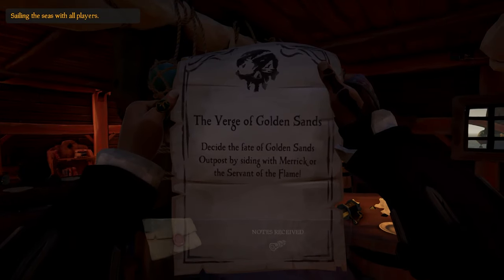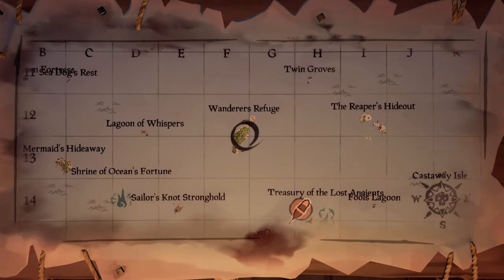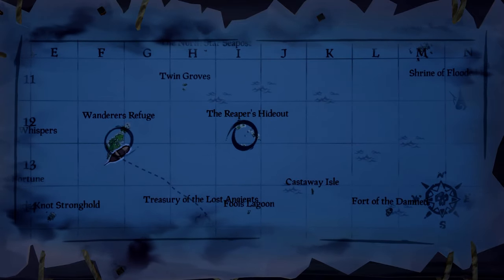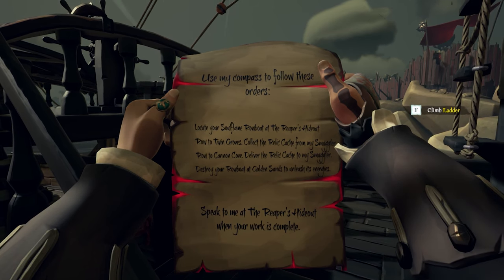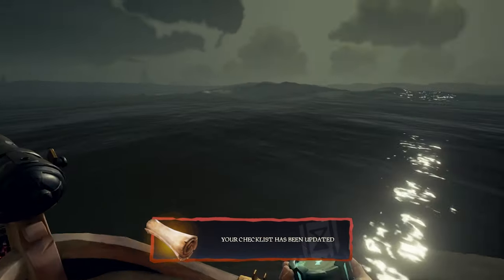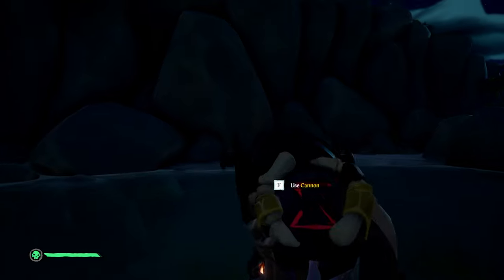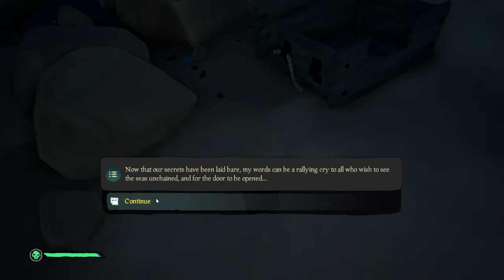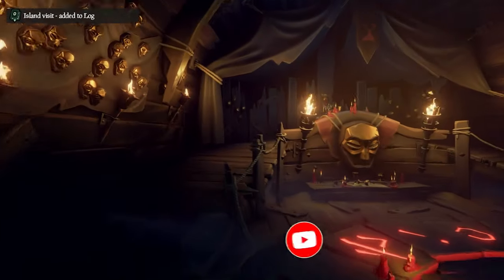Servant's Path - Lost Sands Guide | Sea of Thieves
Servant's Path Guide - All Journals Lost Sands | Sea of Thieves - Adventure Solo Walkthrough
Rare - Sea of Thieves

Out on the lawless Sea of Thieves, Outposts are the closest thing to civilisation, with any number of traders and tavern-keepers eager to help pirates empty their holds of treasure and kick back with a well-deserved grog.

Small wonder, then, that the unexpected shrouding of Golden Sands Outpost – previously one of the more charming and cheerful ports of call – was a loss felt by many, and proof that The Reaper’s Bones are determined to oust the Trading Companies once and for all.

Now, however, the residents of this Outpost are being rallied by none other than Merrick, last seen menacing Megalodons in previous Adventure ‘The Shrouded Deep’. But he is not unopposed…

When Lost Sands arrives on May 26th, pirates will be able to help or hinder Merrick’s plans as they see fit, both by actively taking part in the Adventure and seizing other opportunities to tip the scales. Speaking to Larinna to begin the Adventure and then choosing to follow either the Hunter’s Path or Servant’s Path will ensure that your actions contribute to Golden Sands’ resurrection or its ruin.

Even outside the Adventure, Merrick will accept donations of fruit and wood crates to help Golden Sands’ cause, along with cloth, rum bottles and the Reapers’ Relic Caches for safe disposal. Alternatively, players loyal to the Reapers should look for distinctive Soulflame Rowboats. Destroying these near Golden Sands will unleash supernatural energies and fortify the fog, hampering the rebuilding efforts. Sticky-fingered Reapers can also swipe special supplies before they reach Merrick and deliver them to the Servant of the Flame to cause further chaos.

Whichever path you choose, expect Golden Sands to be a lively destination for the duration of ‘Lost Sands’ as both sides seek to exert their will upon the waves. The Adventure will be live until June 9th, and what happens to the Outpost in its wake is entirely up to you…

00:00 - 00:22 Intro
00:22 - 00:45 Part One
00:45 - 00:51 First Journal
00:51 - 01:12 Part Two
01:12 - 01:18 Second Journal
01:18 - 01:59 Part Three
01:59 - 02:05 Third Journal
02:05 - 02:22 Part Four
02:22 - 02:31 Last Journal
02:31 - 02:56 Part Five
02:56 - 03:12 Ending